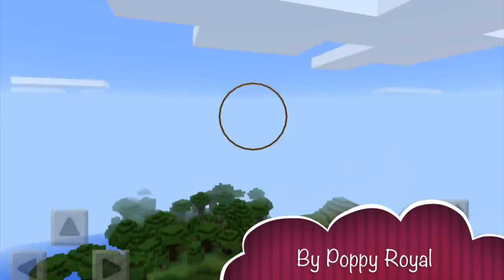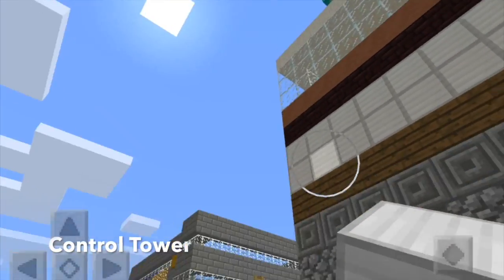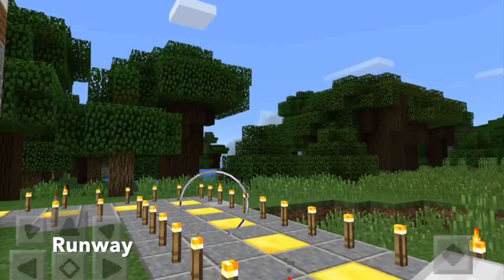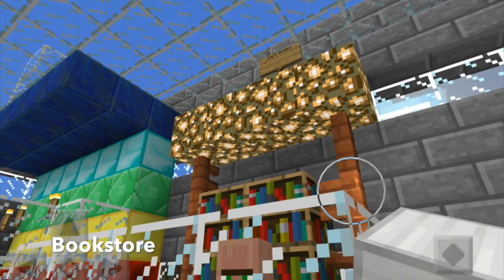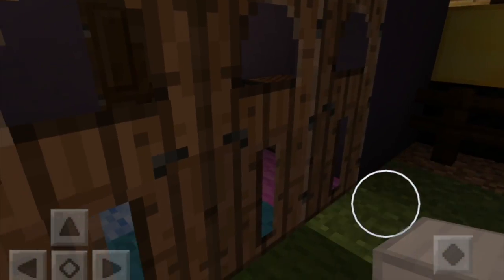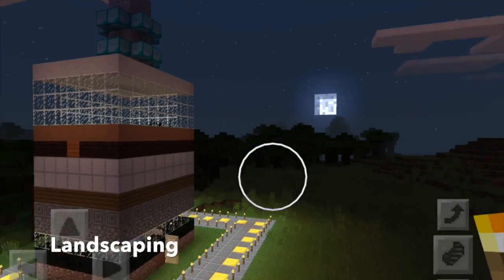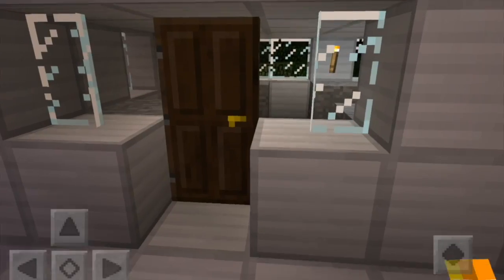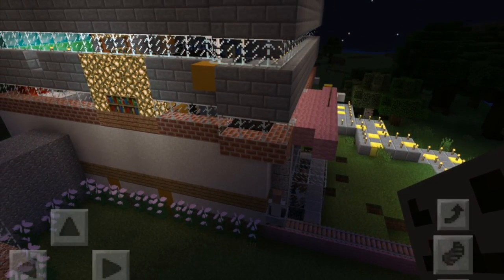Bisc-LP yr3 Minecraft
Airport created in Minecraft